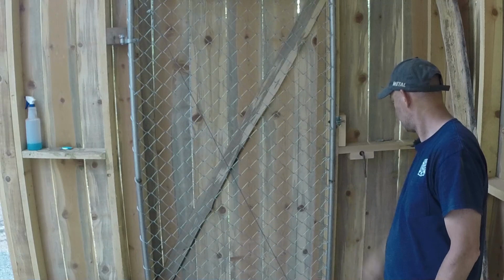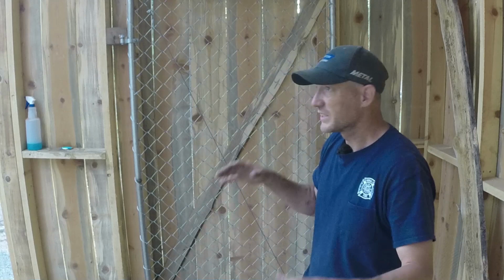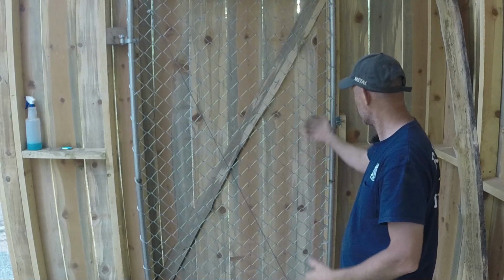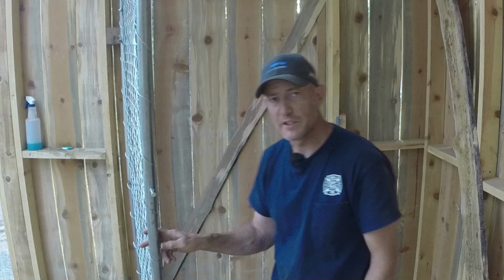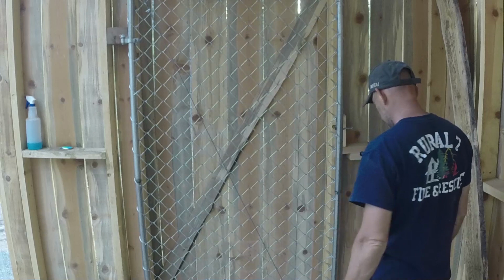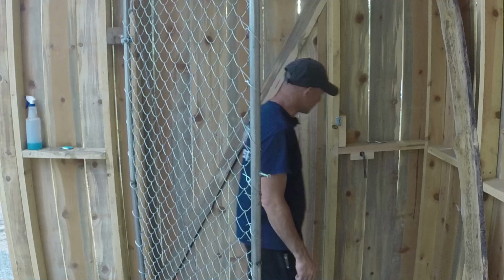Making a custom chain link gate for the greenhouse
Finally had some time to make the other door for our greenhouse so we can get some ventilation on the hot days.